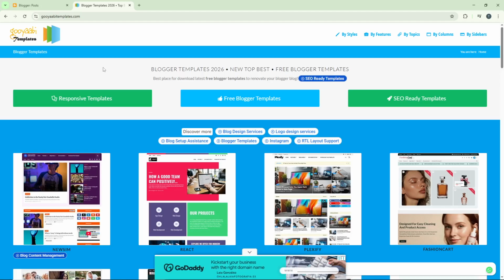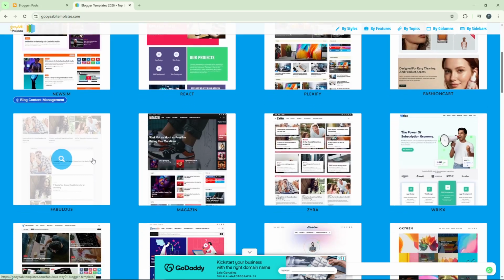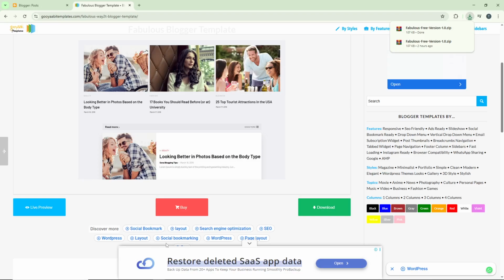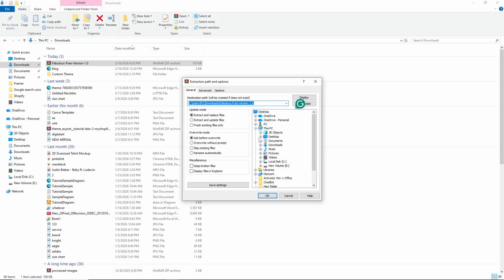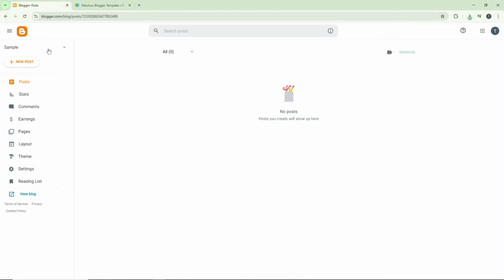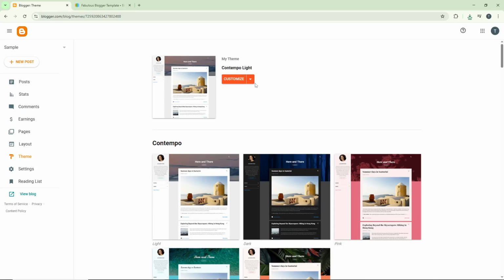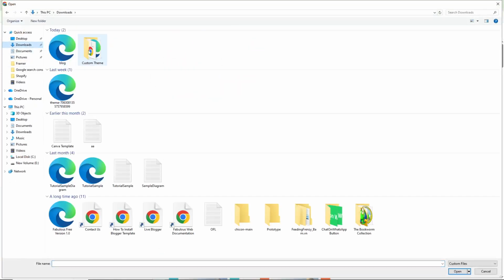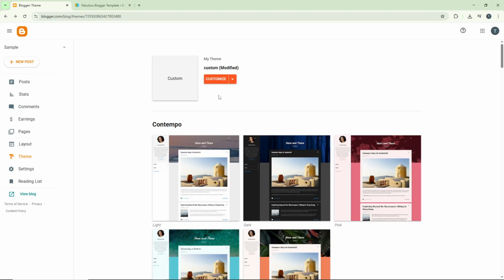How to Change a Blogger Template to a Custom Template (Tutorial 2026)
Along the way, you'll learn how to change blogger template custom, switch blogger theme to custom design, apply custom template on blogger blog, install new custom template blogger platform, upload custom theme to blogger tutorial, change blogger design to custom layout, replace blogger template with custom theme, setup custom template for blogger blog, add custom theme to blogger website, blogger blog custom template installation guide, guide to customize blogger template, how to use custom blogger theme